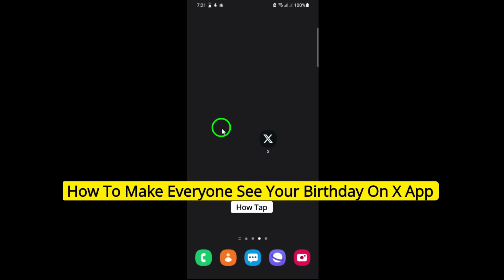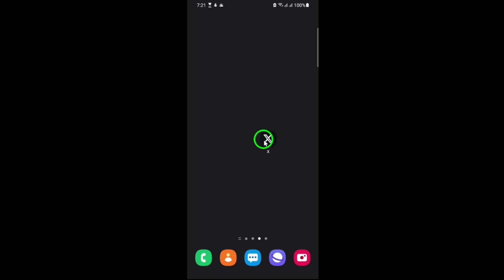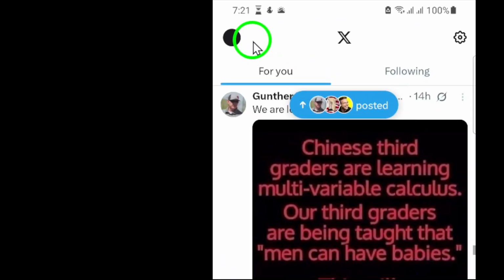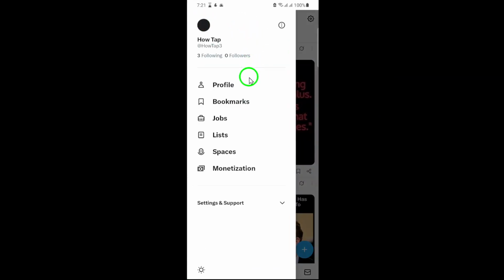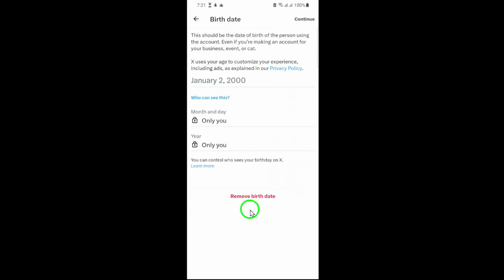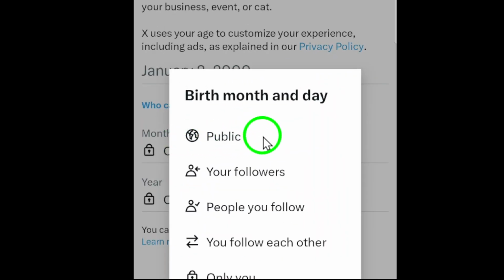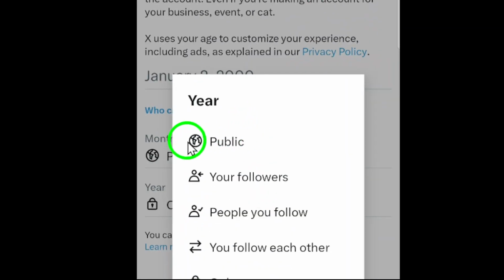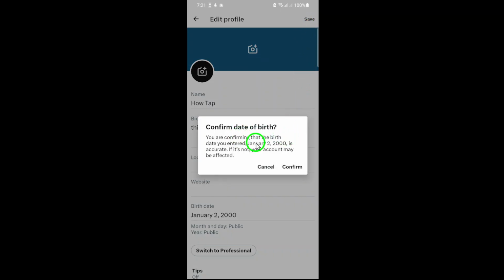How To Make Everyone See Your Birthday On X App (Updated)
Learn how to make everyone see your birthday on X with this updated guide! Follow these simple steps to ensure your birthday is visible to all users on the platform. Celebrate your special day and share it with the world!

1. Open the X app.

2. Go to your profile by tapping your profile picture in the top left.

3. Tap Edit profile.

4. Tap on the Date of birth section.

5. Under "Who can see this?", tap on Month and day and select Public.

6. Tap on Year and select Public.

7. Tap Continue & save.-
Timeline:
00:00 Start
00:12 How to do it
01:05 End